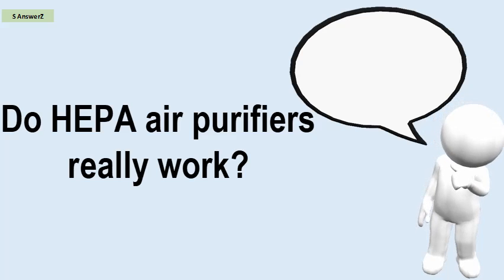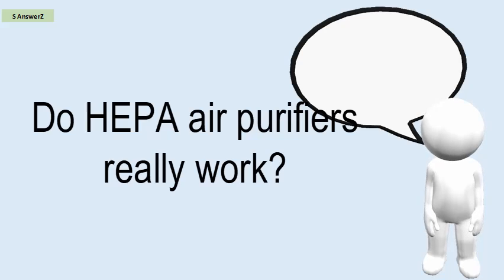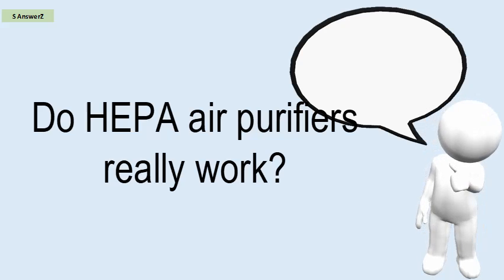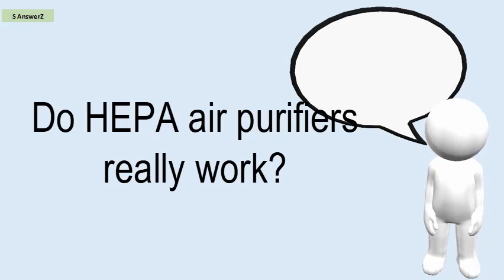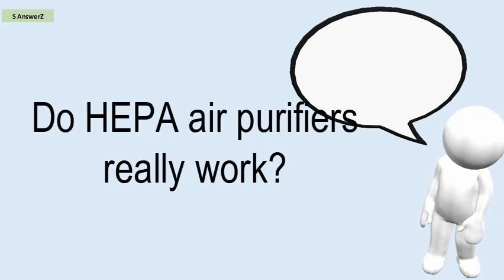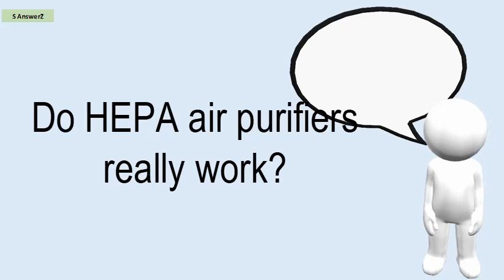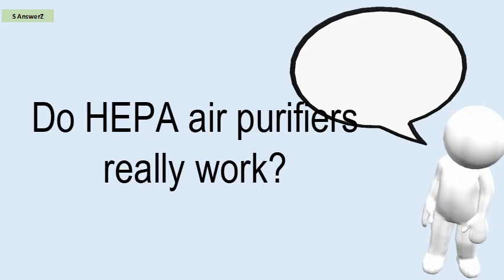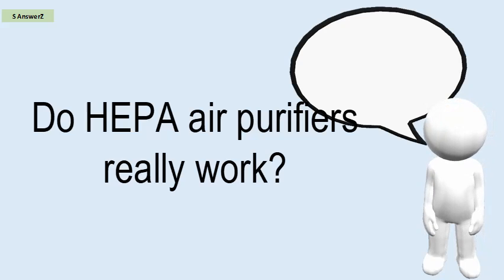Do HEPA Air Purifiers Really Work?